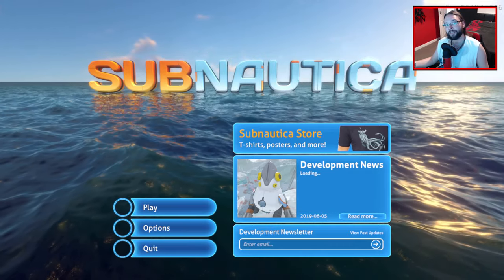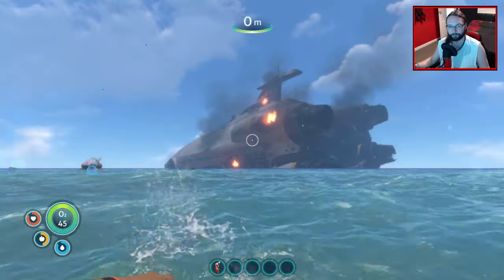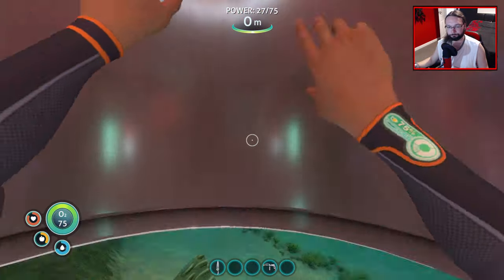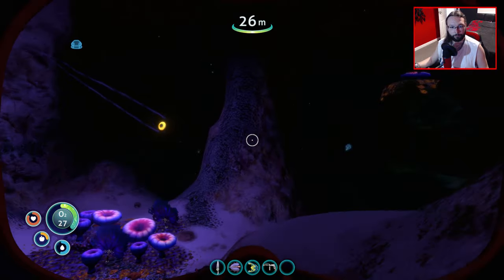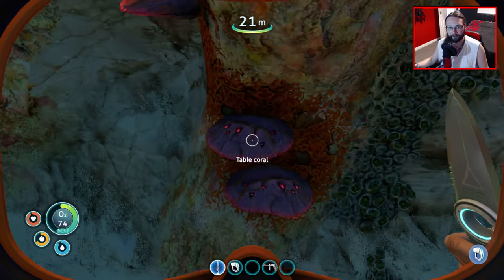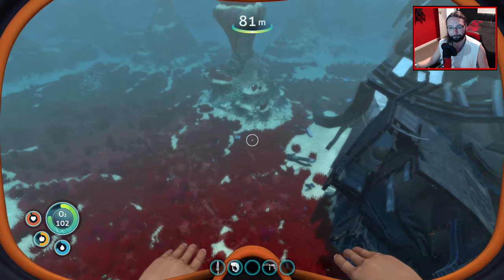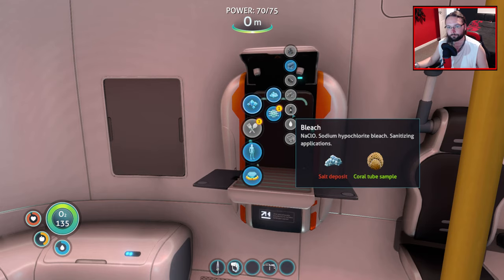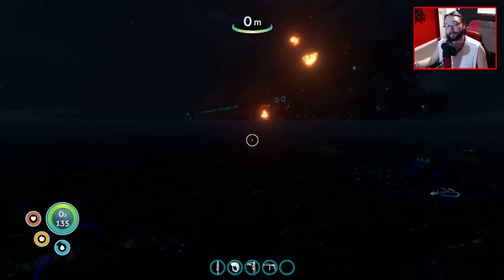Subnautica - Let's Play! - Starting a new adventure! - Ep 1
Game description

Hardware

Software